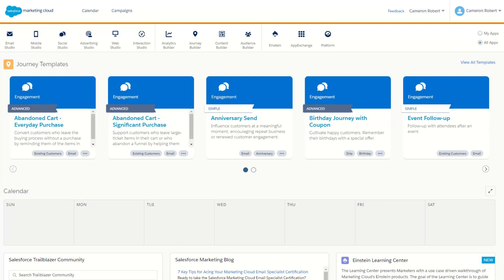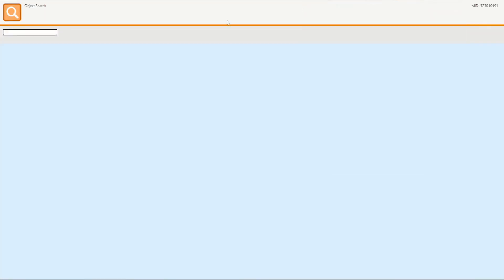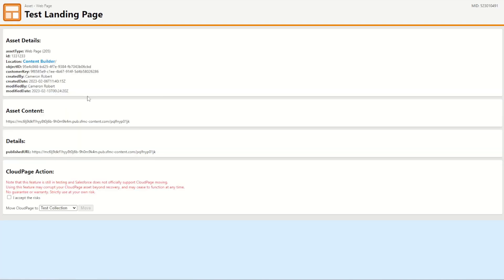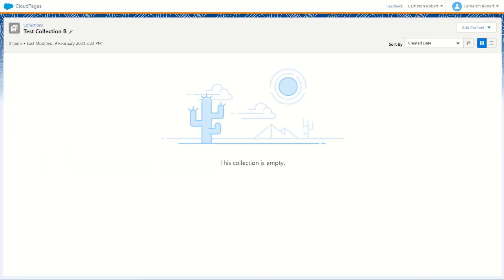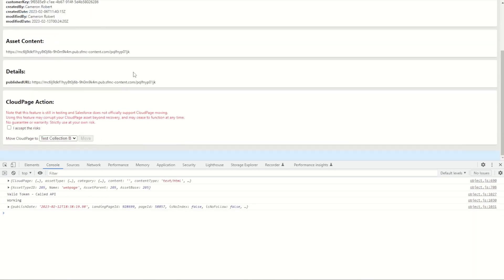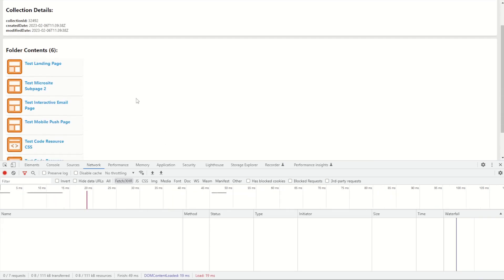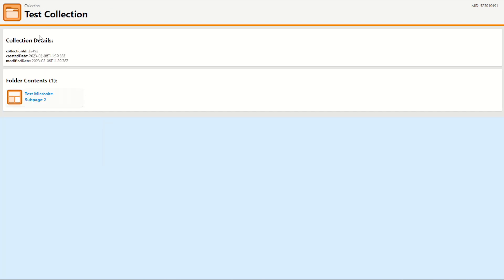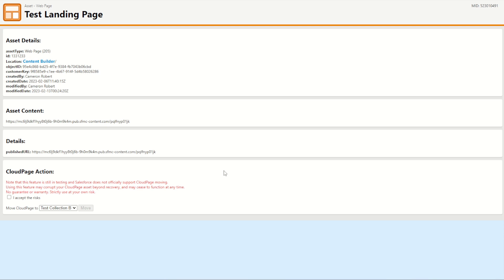Move a CloudPage using SFMC Companion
Cameron Robert showcases the new CloudPage Moving feature included in release 0.2.2 of the SFMC Companion Chrome Extension for Salesforce Marketing Cloud.

0:00 - Introduction
0:11 - Setup
2:10 - Moving a CloudPage using SFMC Companion
3:42 - How the CloudPage Moving function works
5:04 - Test moving all CloudPage types
6:28 - Summary